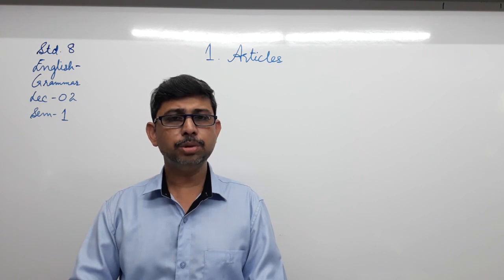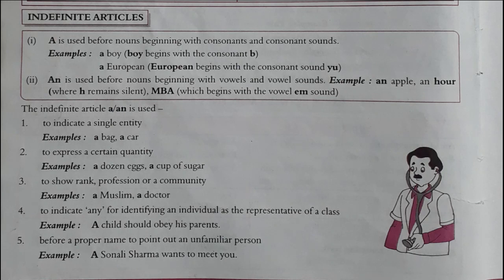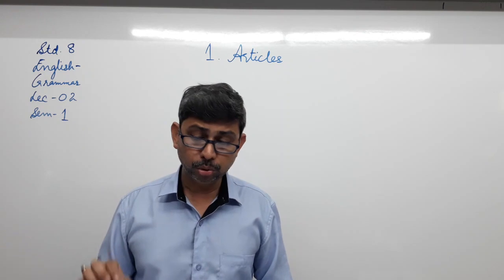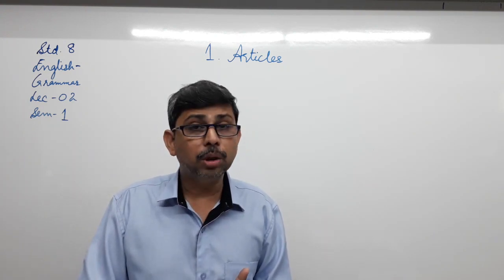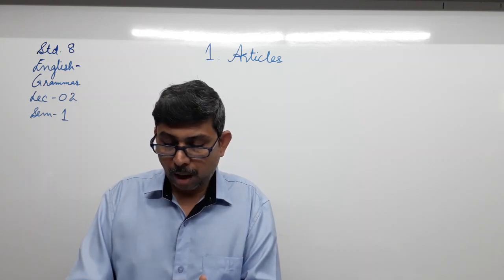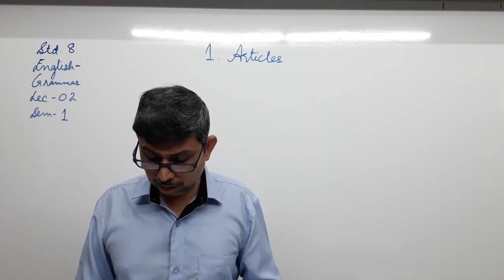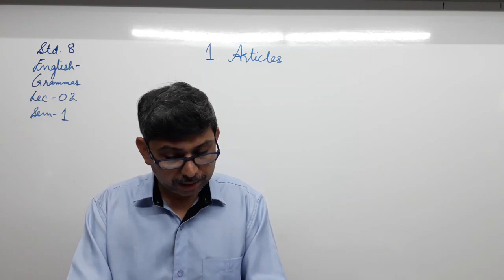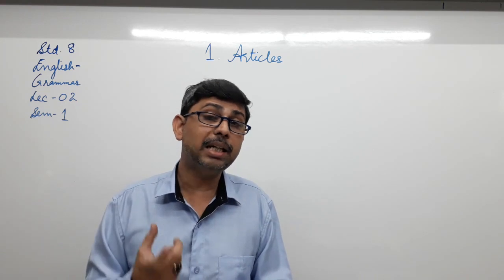8th L 02 SEM 1 CH 1 ARTICLES PART-2 English - GR (Eng. Med.) 12/06/2021